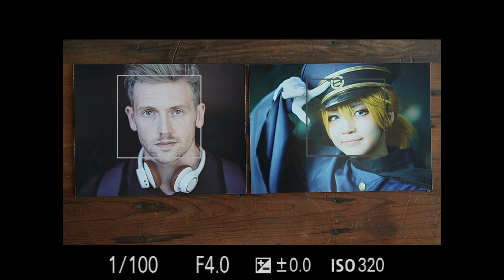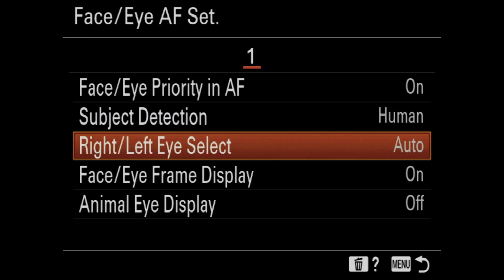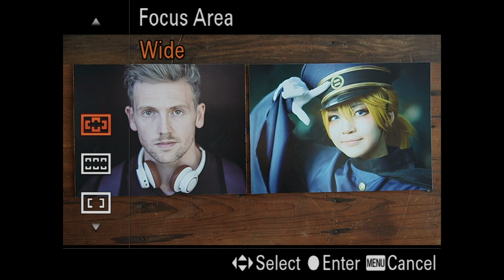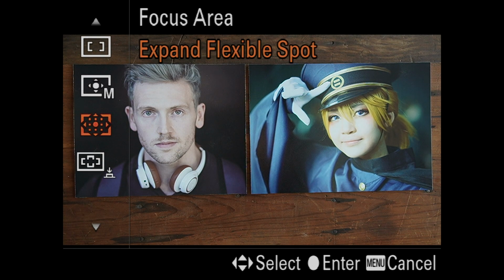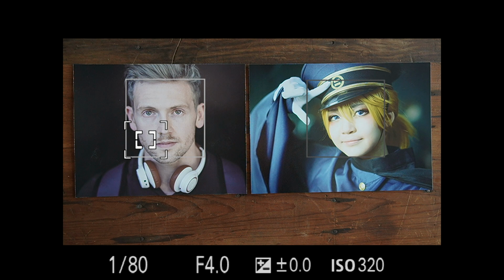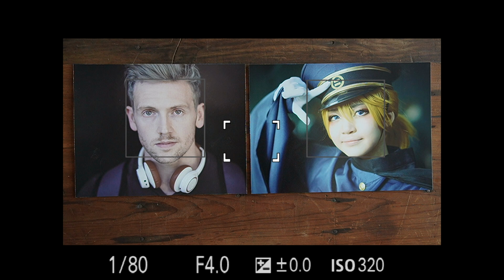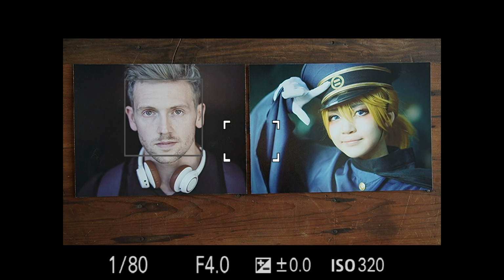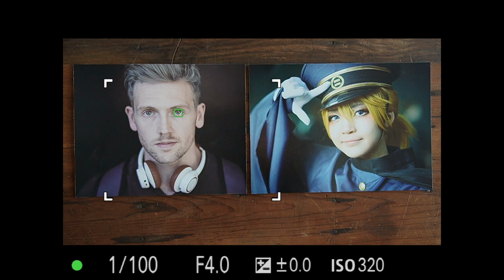Face Eye Priority in AF - post 2019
The changes to Eye AF behaviour now effect the A7III, A7RIII, A9, A6100, A6400 and A6600 Alpha cameras. The behaviour was reverted back for the A7C, A7SIII and A1 cameras.

Face Eye Priority in AF changed in 2019 via firmware updates for the third generation of full frame cameras and all new Alpha cameras released after January 2019 but before the A7C.

Eye AF became the default in AF-C and you no longer need to press a custom key to activate it. Some of the changed behaviours, however, are a little more subtle, e.g. why is it still useful to assign a Custom key to Eye AF?

If you find Mark's work for the Alpha community helpful please consider making a donation to support the web hosting costs and creation of new content.